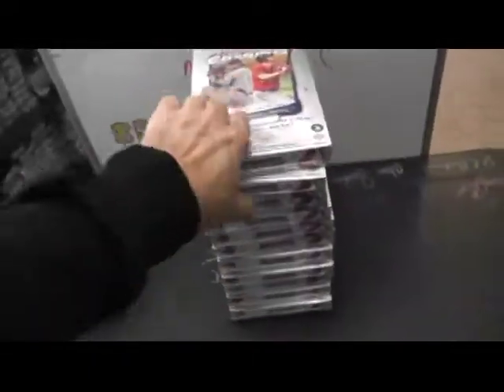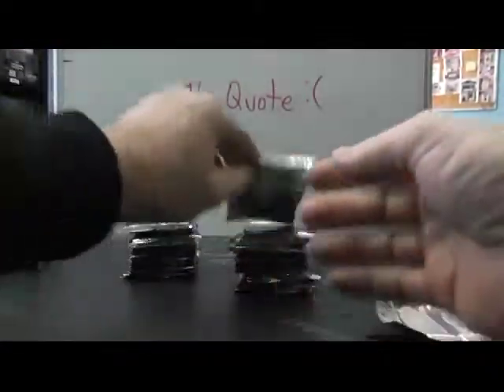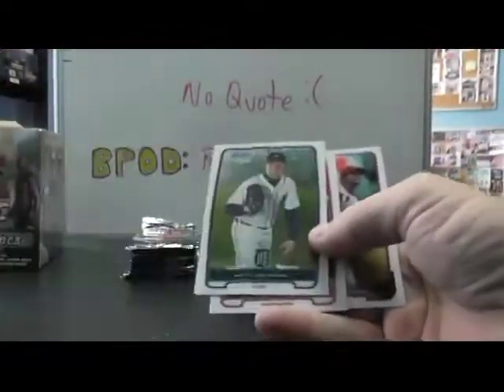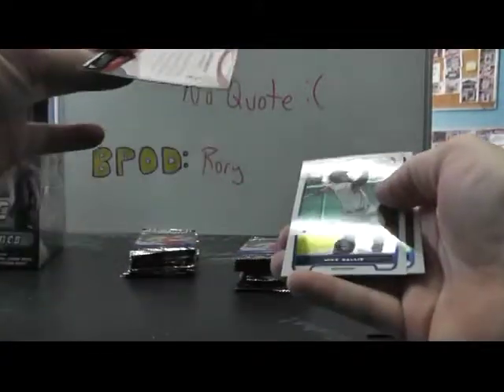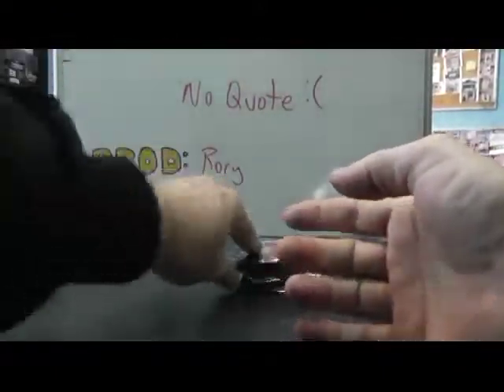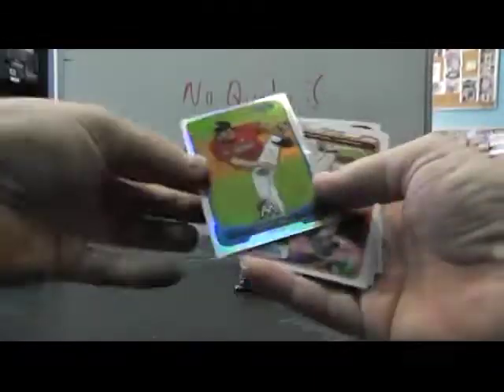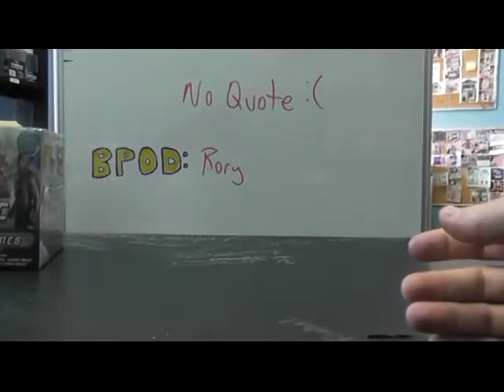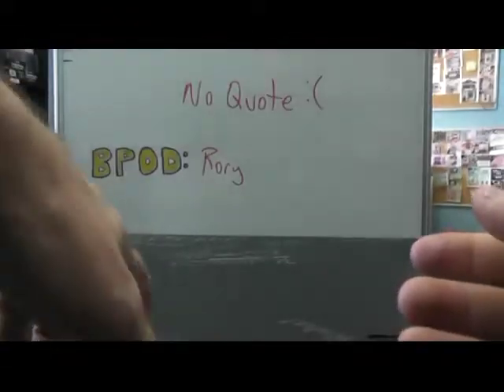Shane F's 2012 Bowman Chrome Baseball 2 Box Break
Thanks again Shane, Chris J.